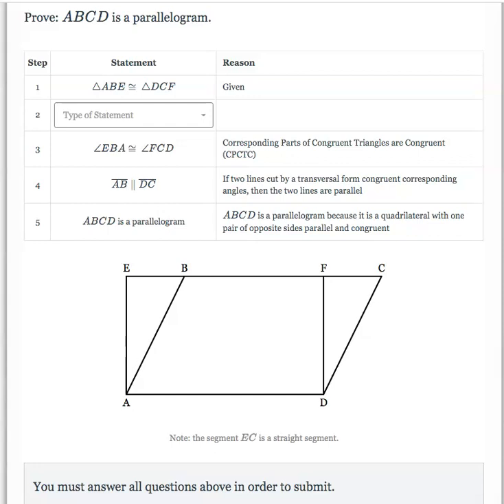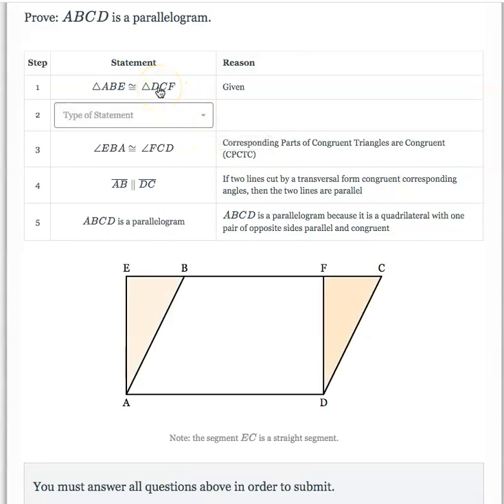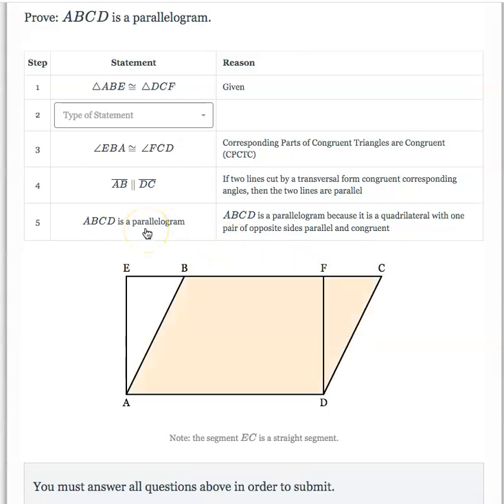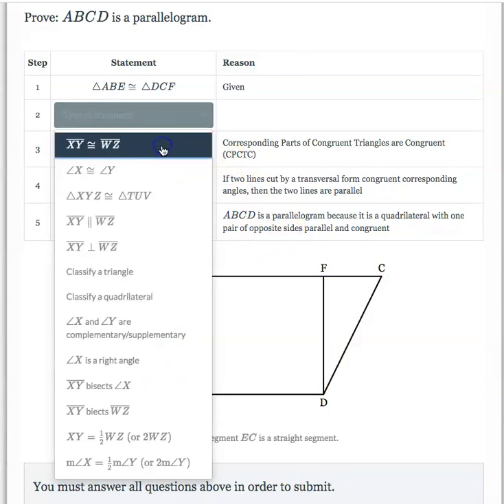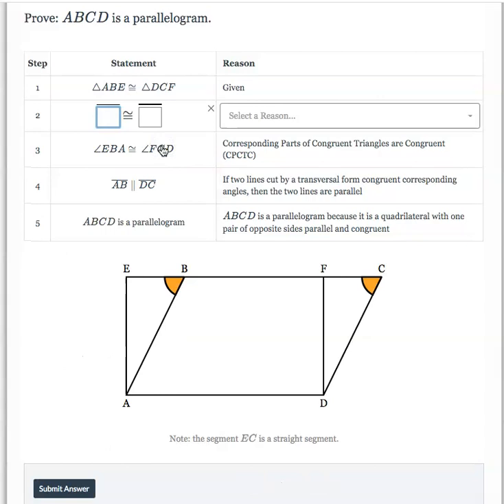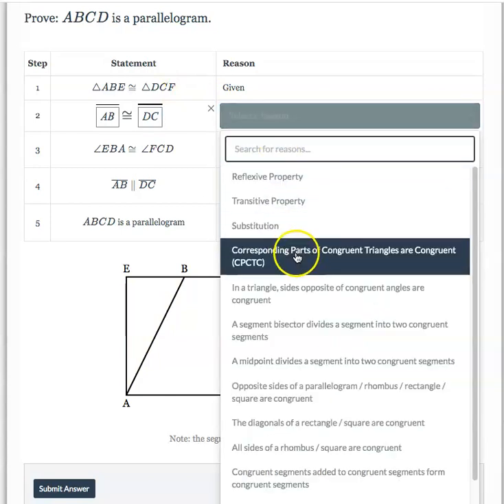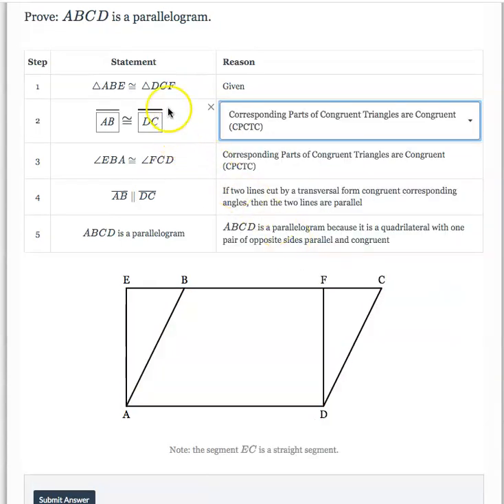Quad Proofs Missing Statement and Reason 02